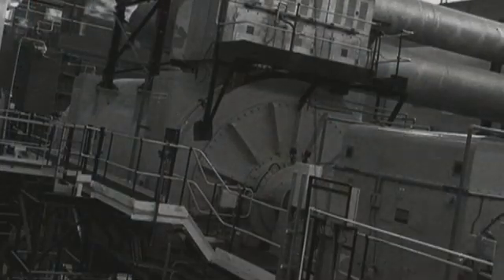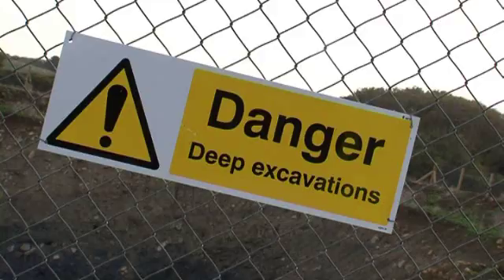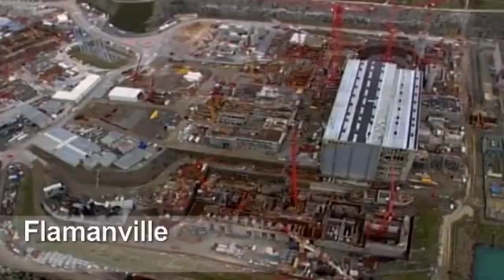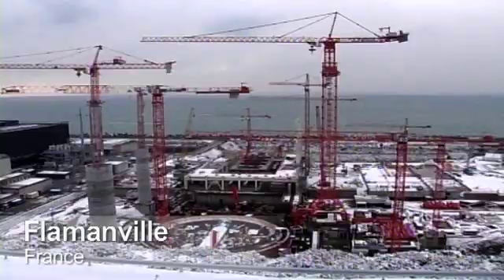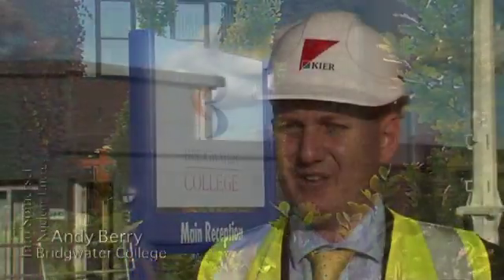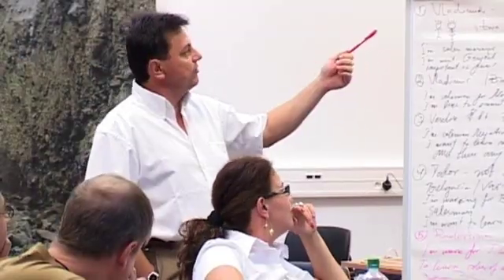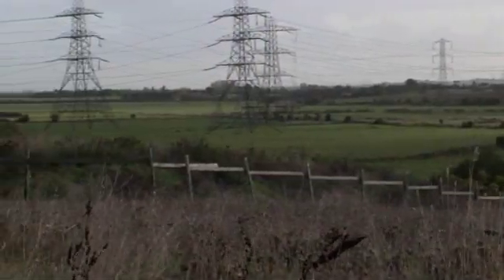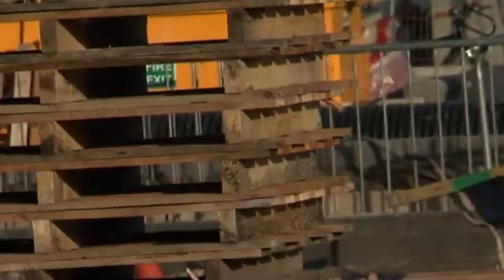The Nuclear Renaissance at Hinkley in Somerset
The redevelopment of Hinkley in Somerset is one the of the biggest civil engineering projects in Britain - larger even than the Olympics.